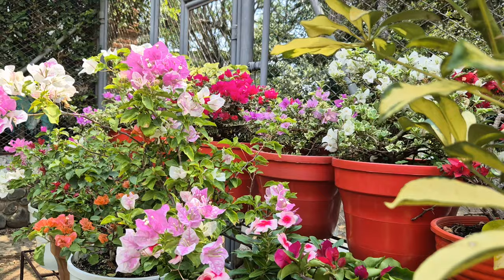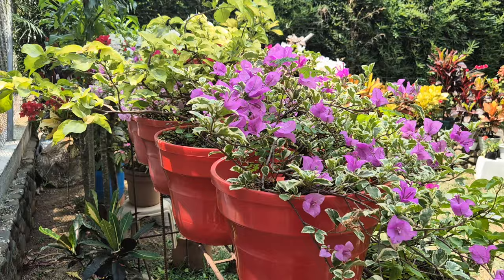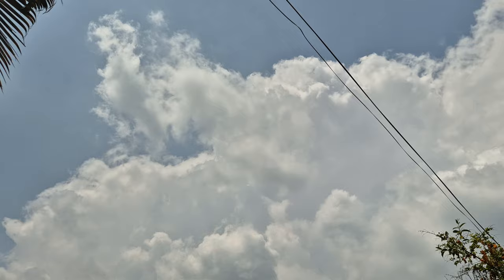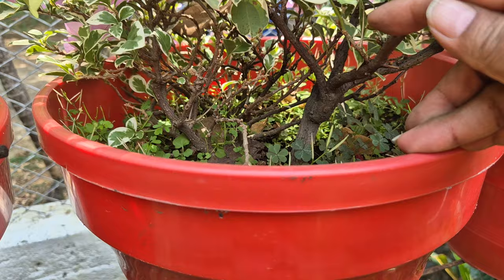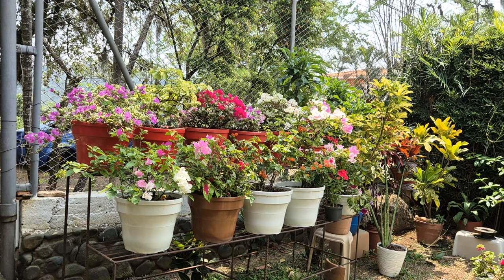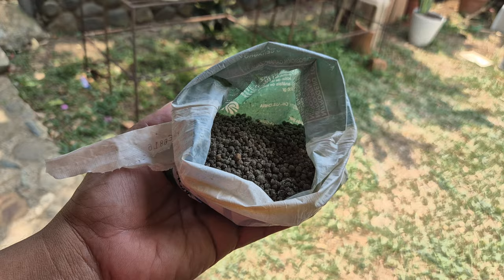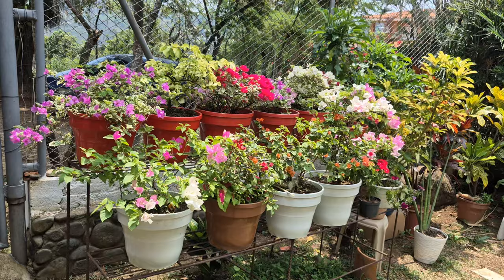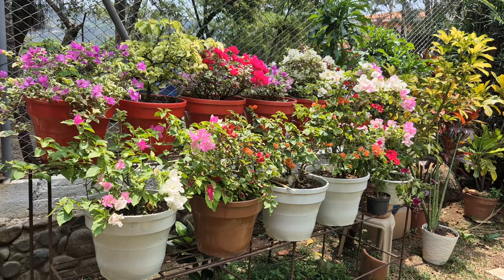😎QUE HACER SI MIS VERANERAS DEJAN DE FLORECER/Liliana Muñoz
😍Hola amigos! Aquí les doy 8 consejos
para que los apliquen a sus buganvilias, si dejan de florecer.
Deja tu LIKE